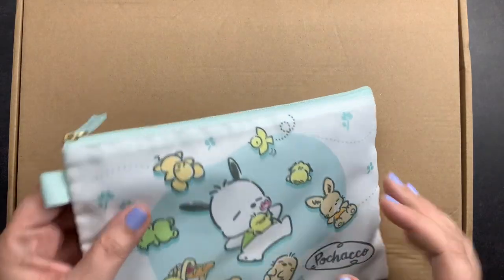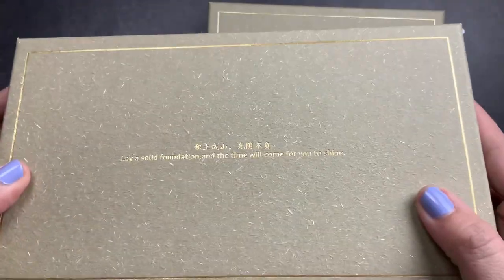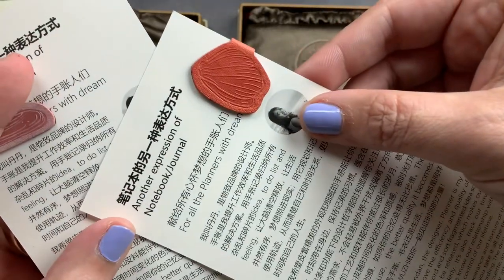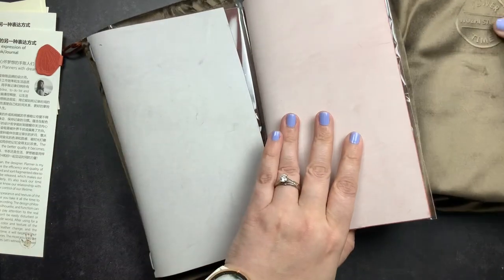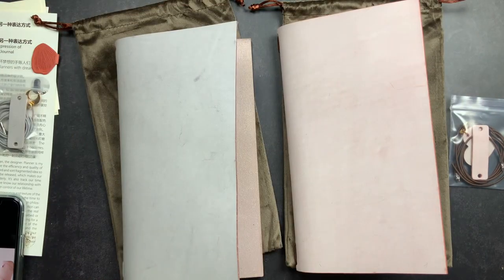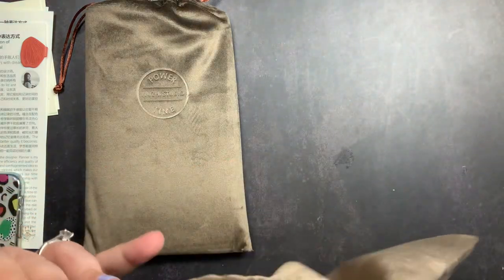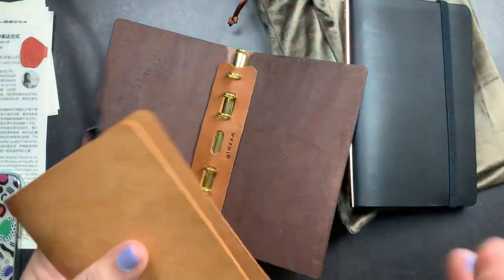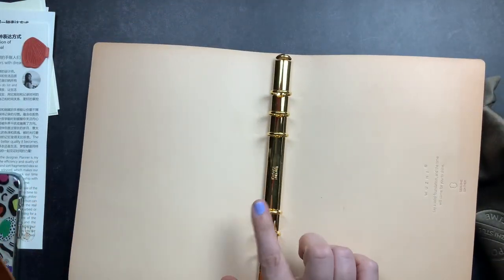Wuzhi Studio Unboxing + How I'm Gonna Use Them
I'm really excited to share my new binders, TNs and snap closures from Wuzhi Studio.  @wuzhistudio.  In this video we'll unbox my order, talk thru the details of each item I bought and also talk about how I plan to use each.

I've got tab dividers coming from Gracie Edits and when they come we'll do a little set-up/flip-thru for each of the binders I'm using. And I'll be sharing the setup of the TN on a short here on YT and a reel on IG so watch for that too!

Below are the details of what I ordered with links:
Ghost Wax Standard Travelers Notebook
I ordered the purple and the pink but they also offer green and blue.

Ring Binder in Pueblo Leather
I ordered the A6 size (which is similar to the Plotter Bible size) in the Deep Brown.

Snap Closures
I ordered 2 in cognac and 1 in Natural.

Ring Binder in Minerva Box Leather
I ordered A5 size in Red.

~shiv